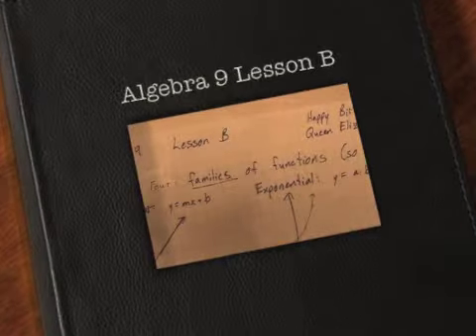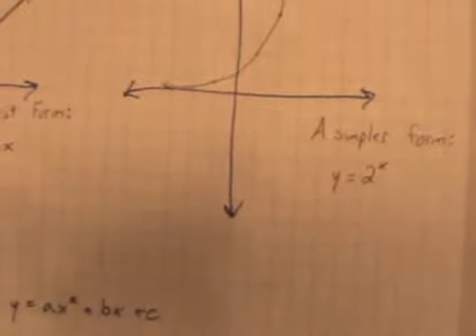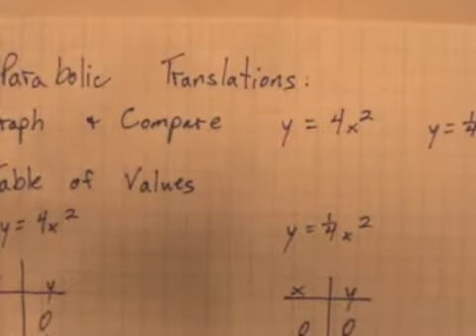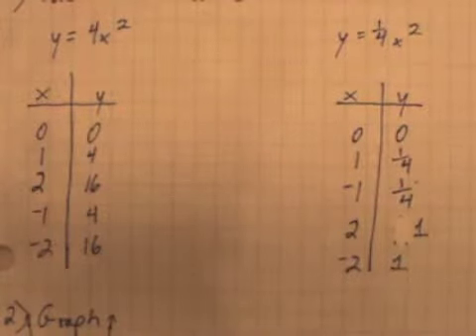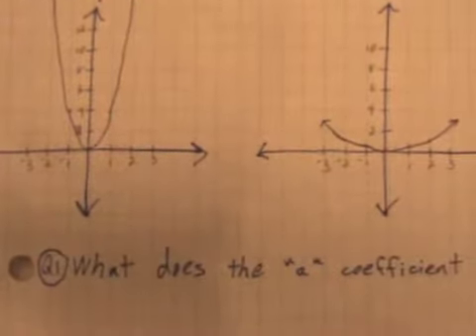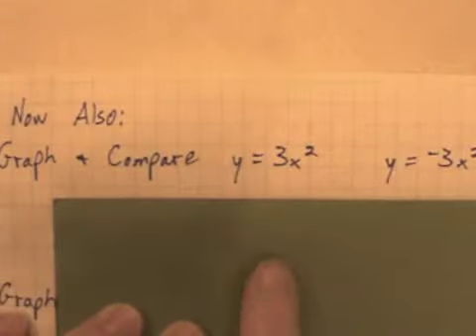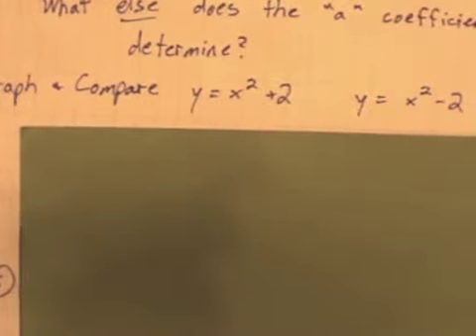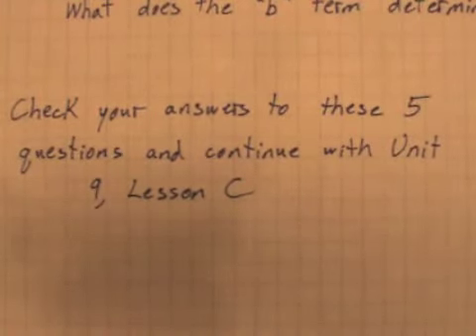Algebra 9 Lesson B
Simple parabola transformations